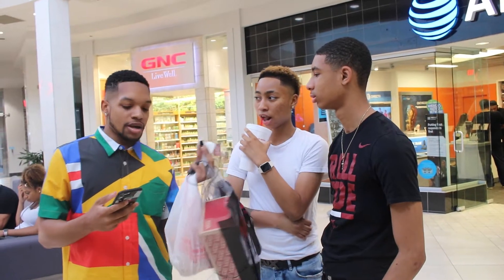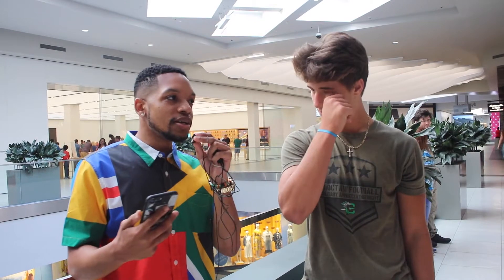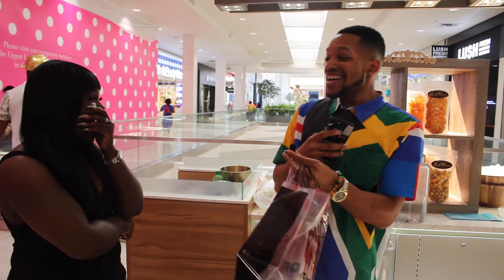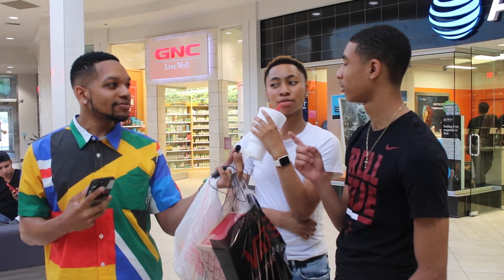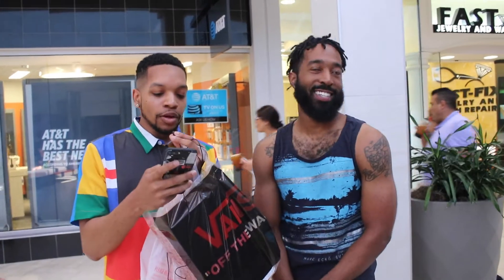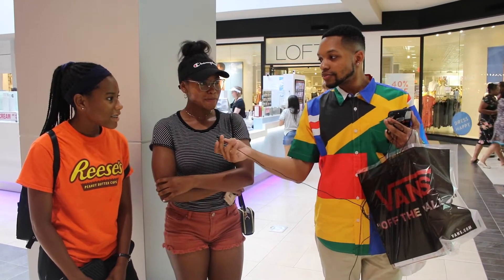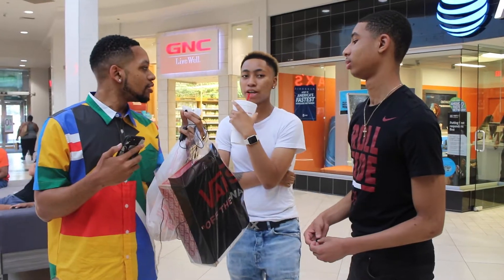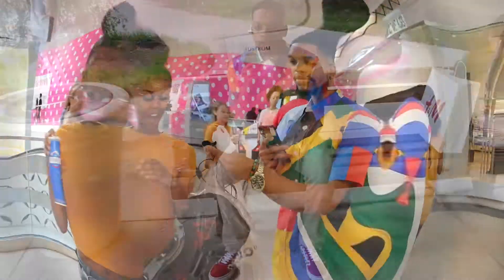Public Interview - Math Edition: Episode 2 (Perimeter Mall)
In this episode of the public math interviews, we take it over to Perimeter Mall and ask random people some basic math questions! Thanks to everyone who participated in the interview!